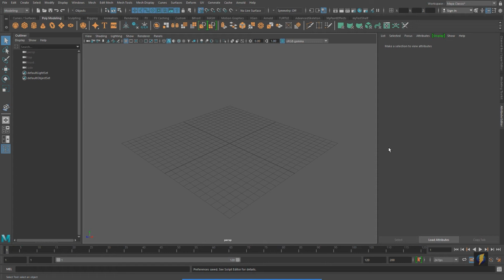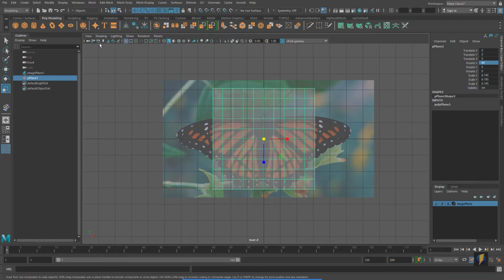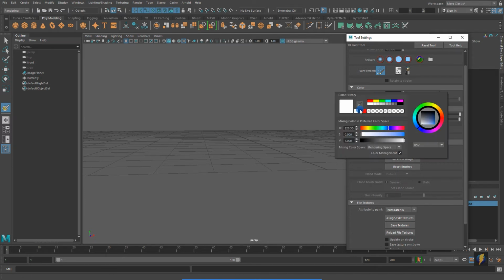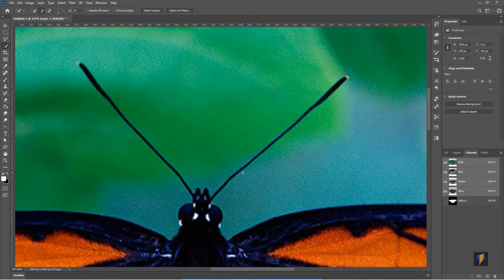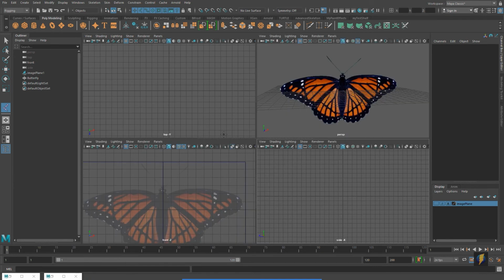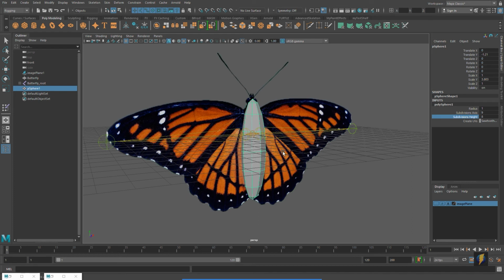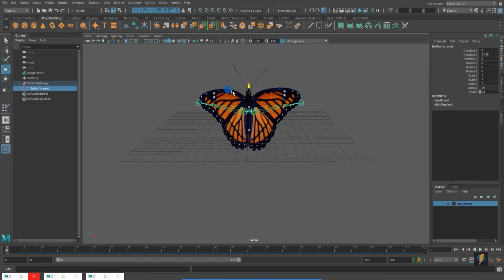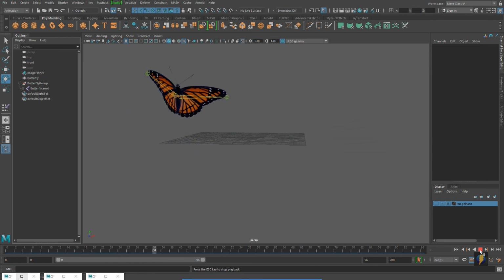Maya- Making a Butterfly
Modeling, UV unwrapping, texture/material creation, rigging, skin weights, and animating...yes we do it all in this video! Using a very simple example (a butterfly), we quickly take a creature through all the various stages to bring it to life!